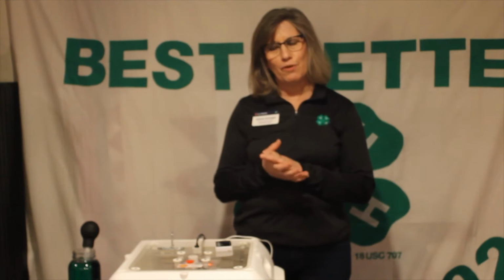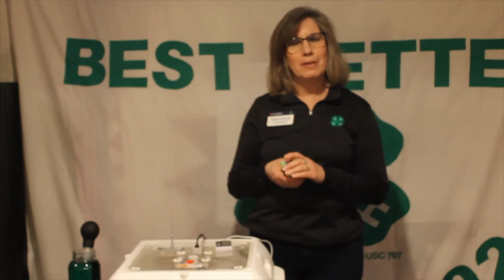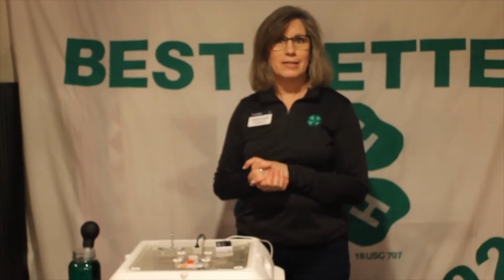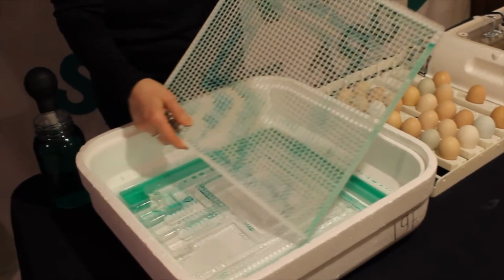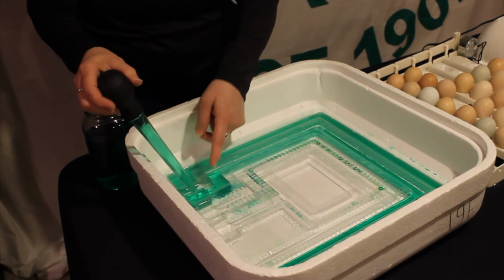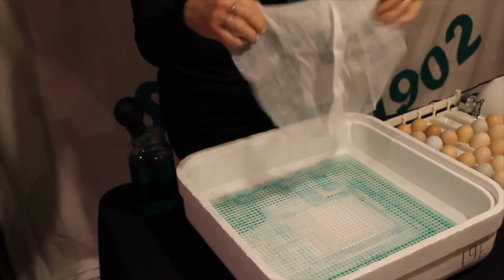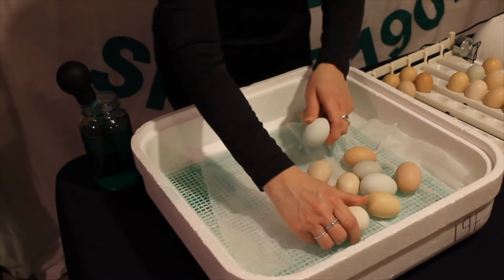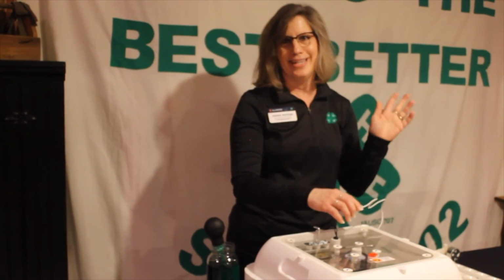Module # 6 Day 18 Incubator Management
Module #6 details the changes that must be made to the eggs and incubator on day 18 of incubation.